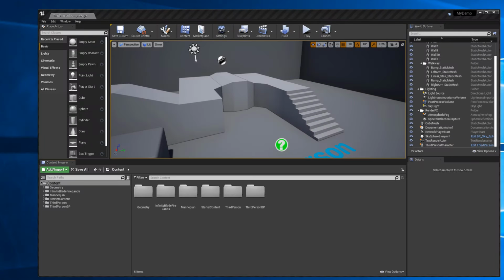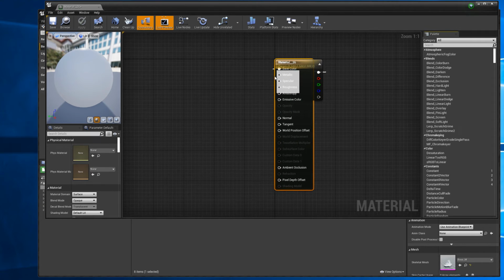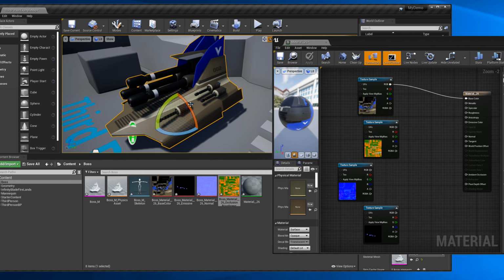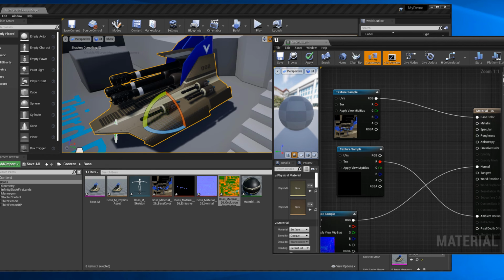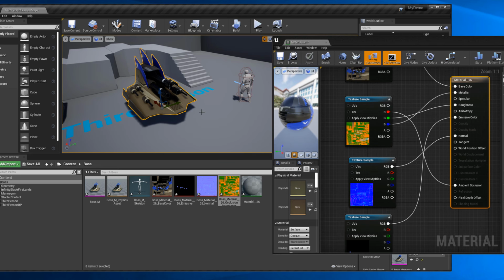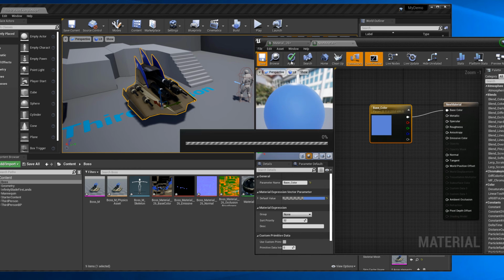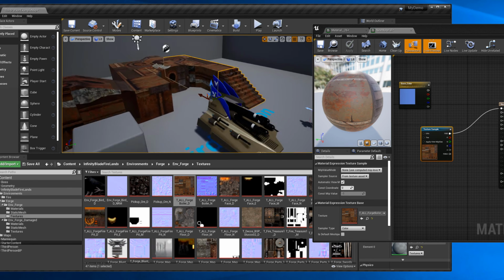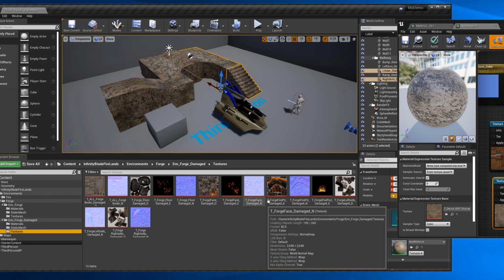Unreal: Creating Materials